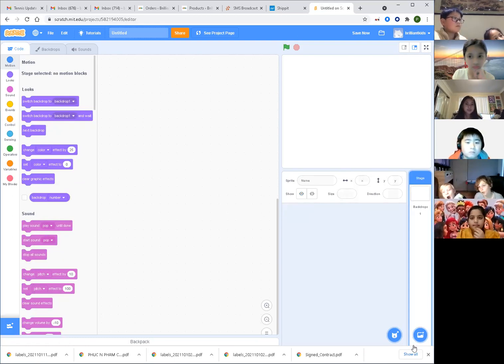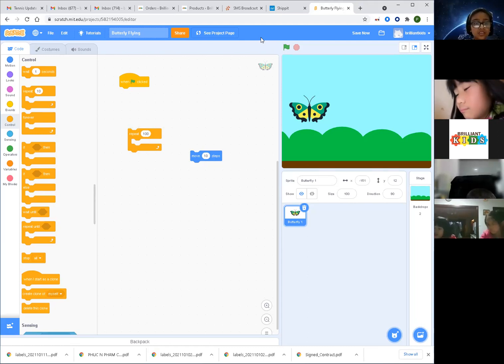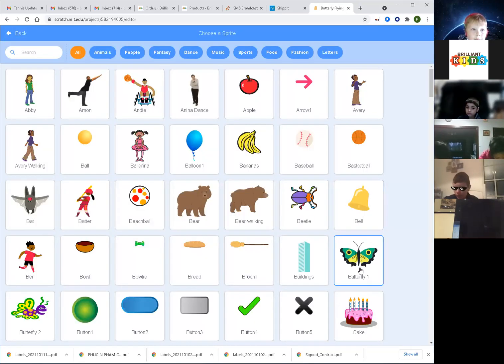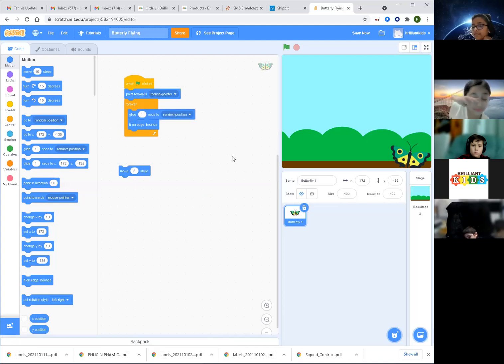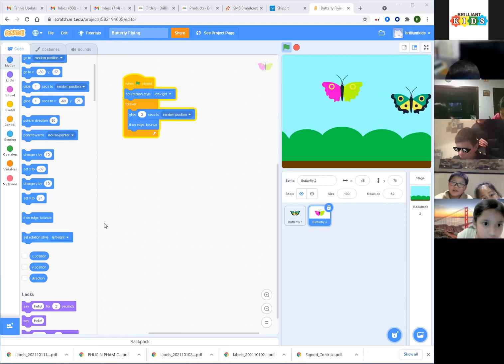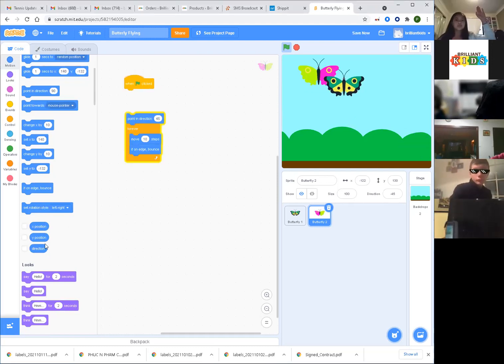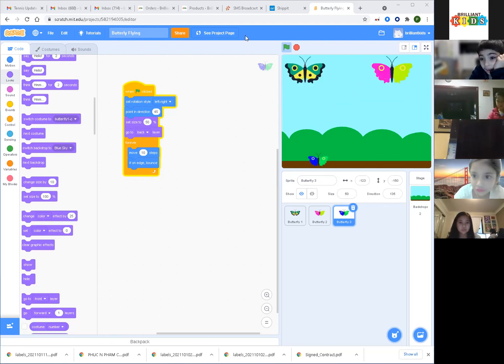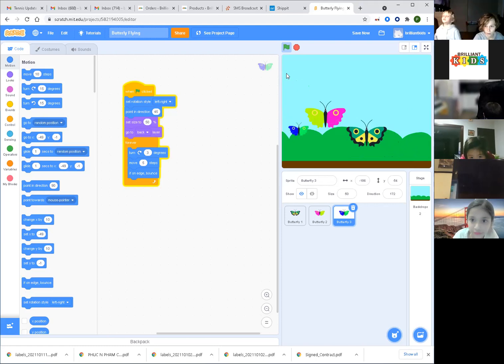Lesson 2: 11 Oct 2021